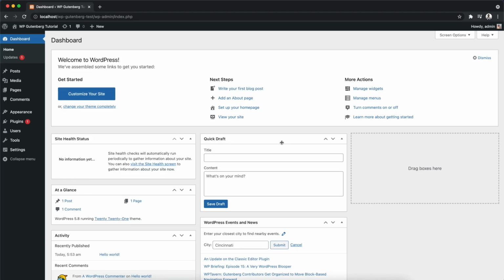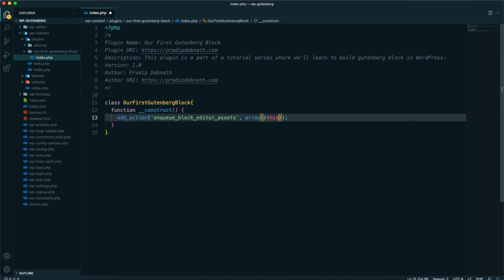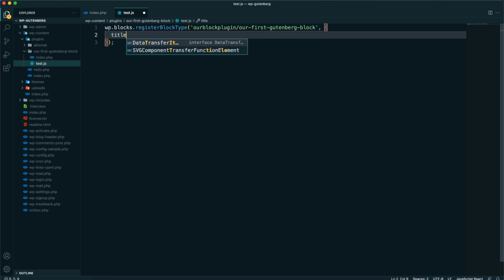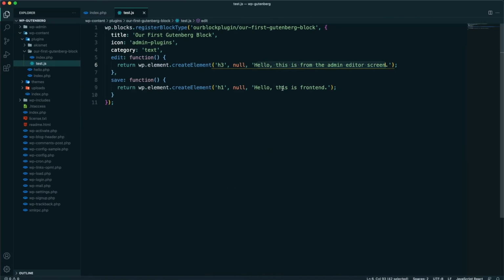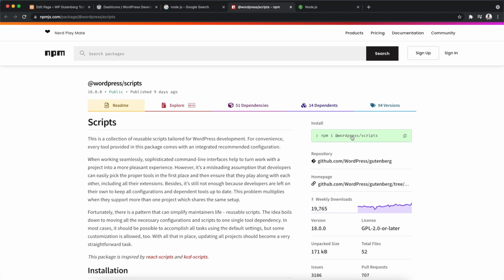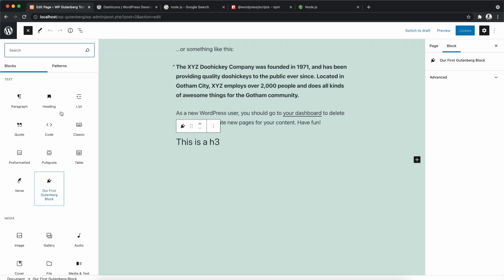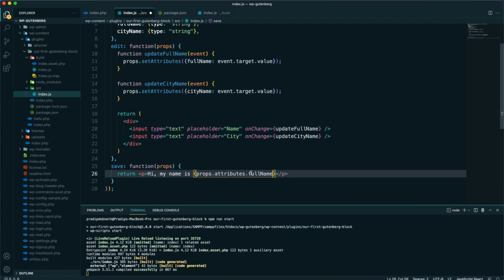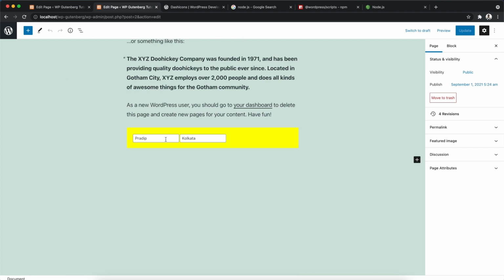Getting Started with WordPress Gutenberg Block Development Tutorial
In this tutorial, you'll learn how to create a basic Gutenberg block in WordPress. This is a beginners friendly tutorial, if you're a complete beginner in WordPress development then also you can follow this tutorial to create your first Gutenberg block.

► Timestamps
0:00 Introduction
1:40 Create The Initial Plugin in WordPress
10:25 Discussing The Issue With Initial Approach
11:35 Add a Package to Our Project
14:43 New Approach To Block Development
17:20 Develop The Final Gutenberg Block